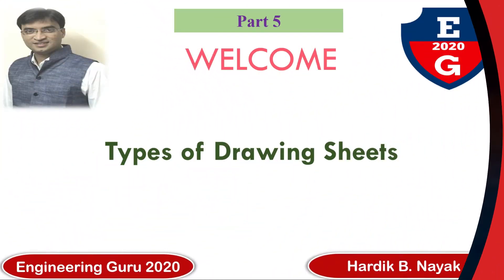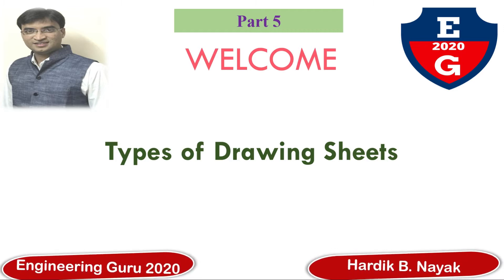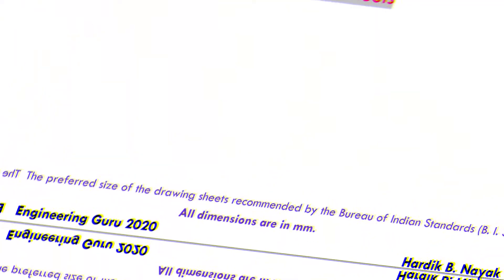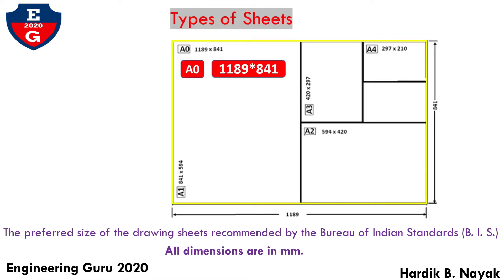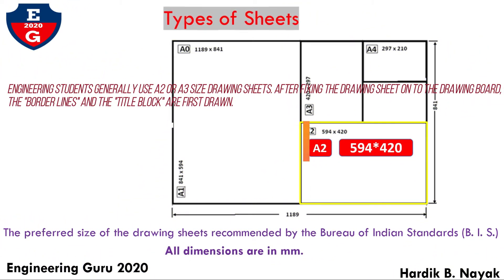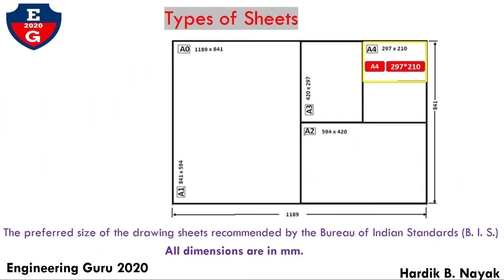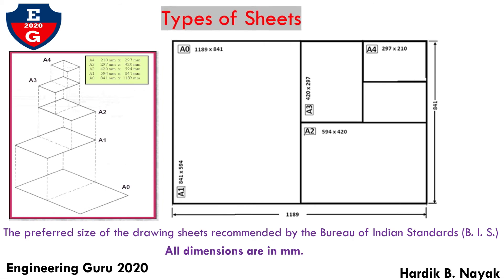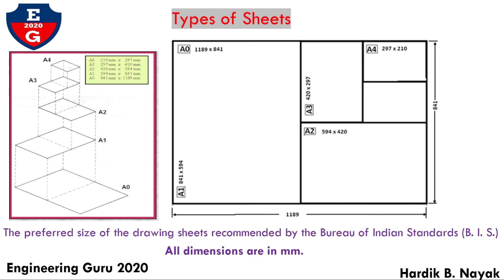Drawing sheets size A0 A1 A2 A3 A4 A5| Engineering drawing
At the end of this video you will learn different types of engineering drawing sheets. This video will be very useful for understanding size and shape of drawing sheets.